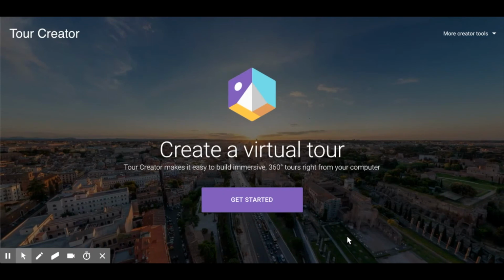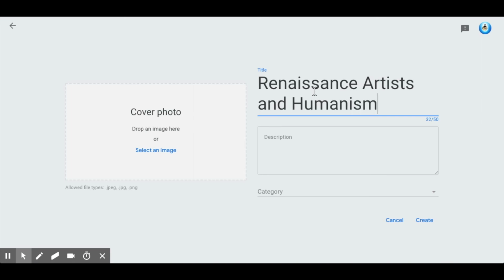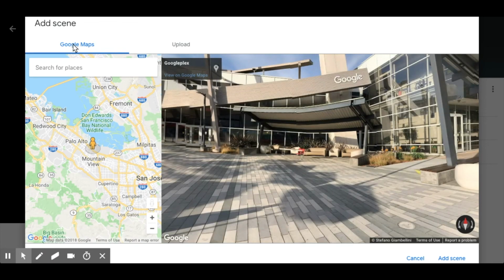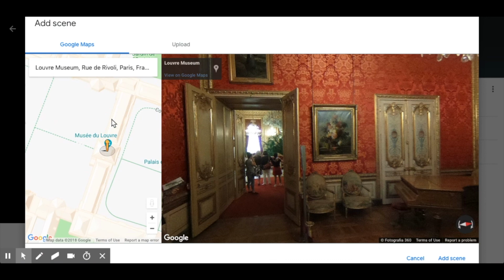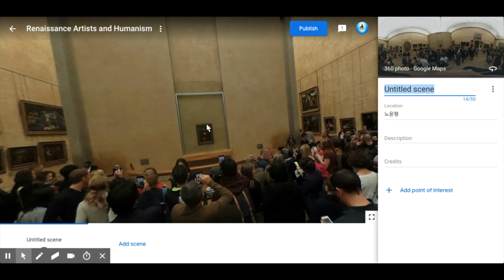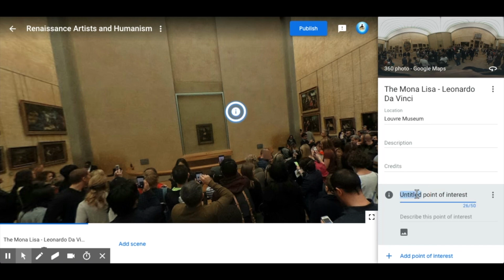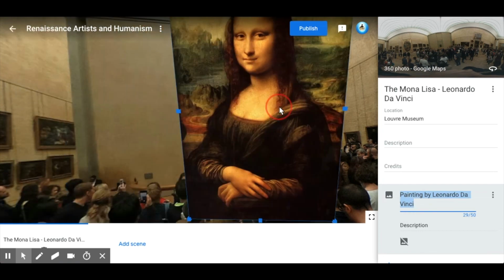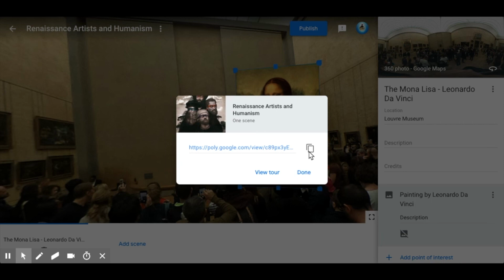Google Tour Creator 2018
Google just came out with a brand new VR resource, Tour Creator! This is extremely exciting for teachers and students to create their own VR tours! This video is a small intro and tutorial on the Google Tour Creator!

Viewmaster VR Headset